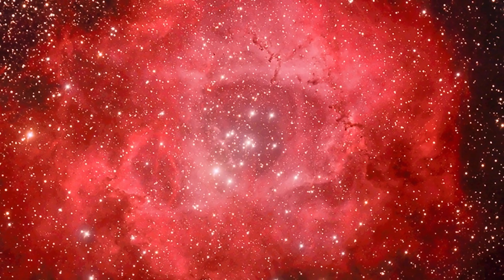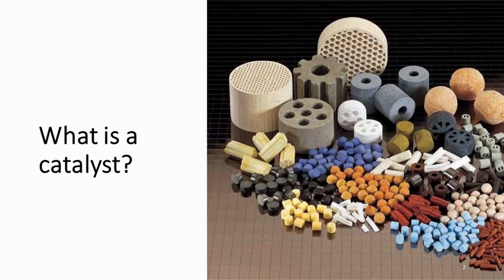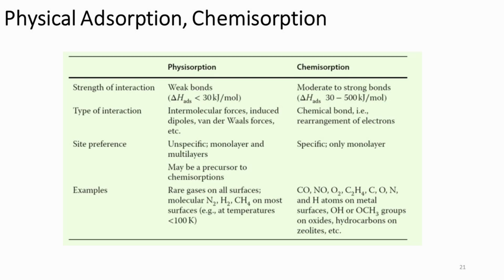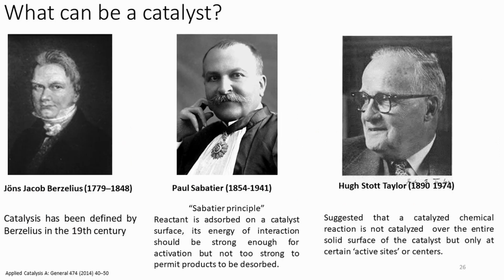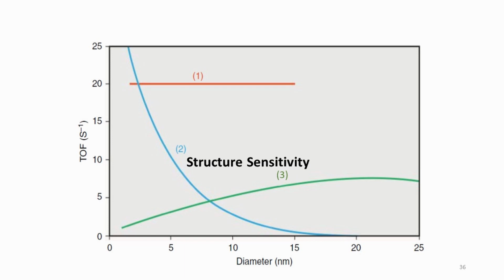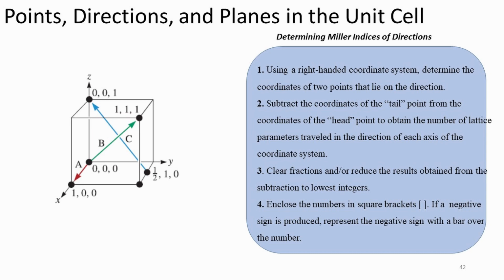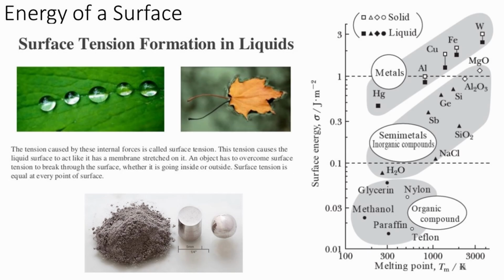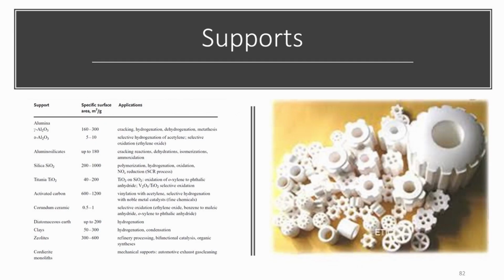Catalyst preparation intro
Solid catalysts are used in energy, chemical, and environmental processes. Catalyst performance – activity, selectivity, and stability – is largely determined by their preparation.